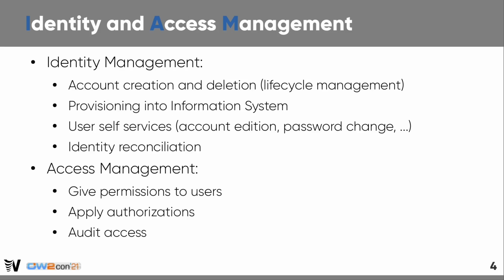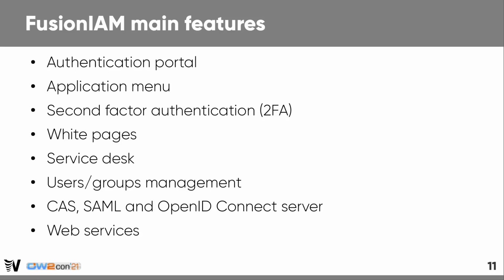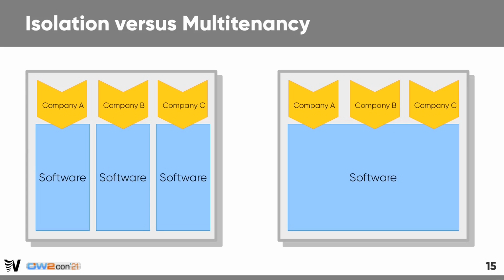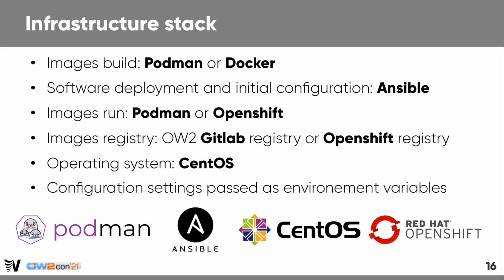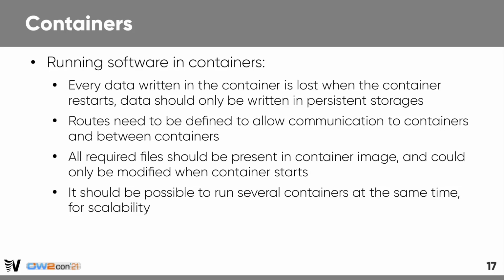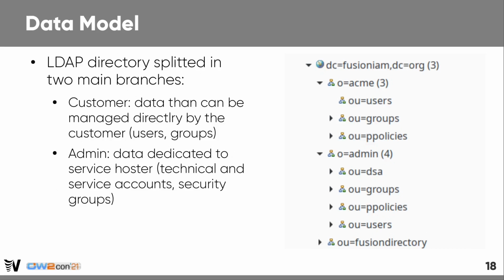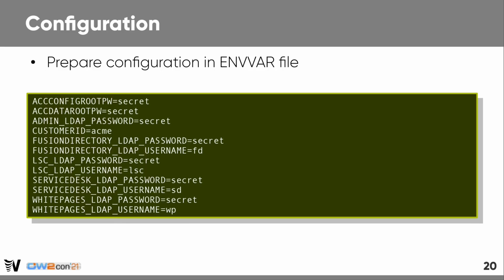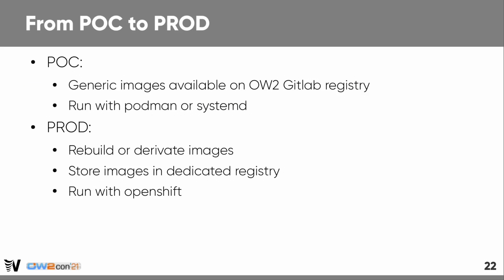Hosting Identity in the Cloud with OW2 free softwares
We see a major migration of internal IT services to the cloud, and IAM (Identity & Access Management) is one of them. Identity in the Cloud is also knows as IDaaS and no real open source solution is today available to built such solution. Well, almost none... We will see in this presentation how to run some OW2 softwares like LemonLDAP::NG, LSC, LDAP Tool Box or Fusion Directory to build such solution.